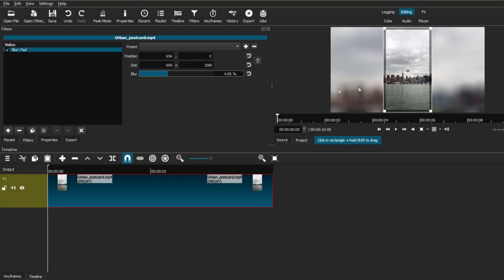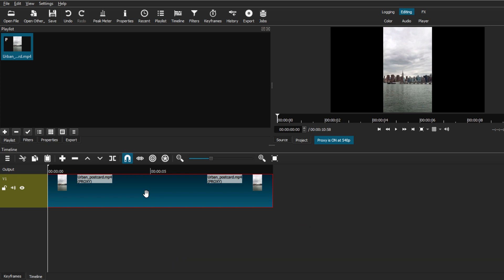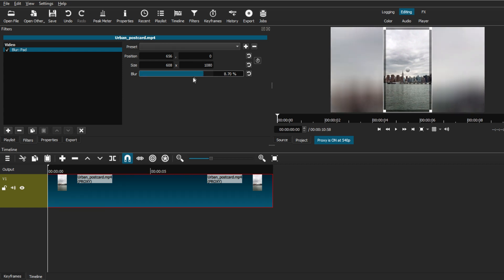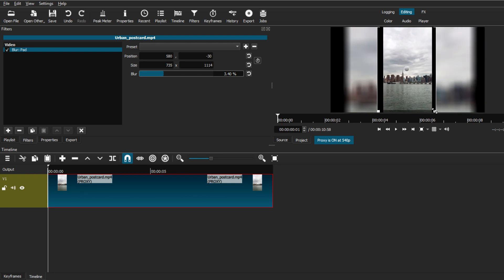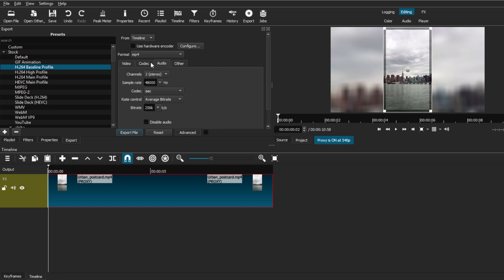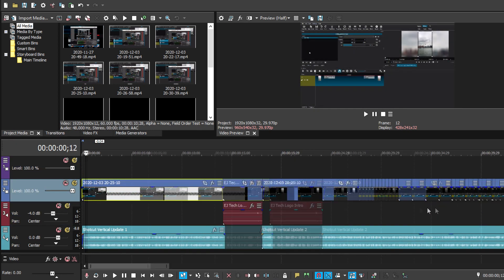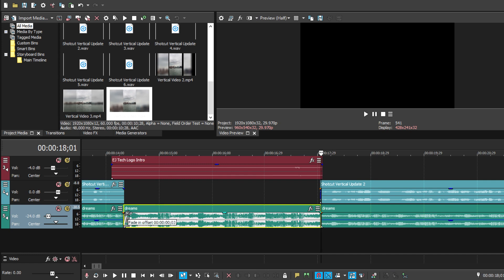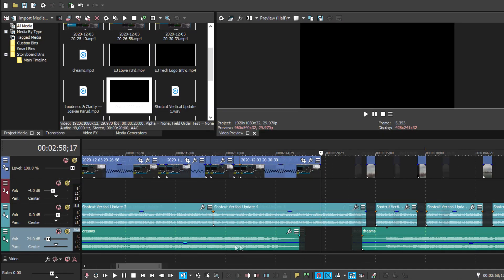How To Edit Vertical Videos In Shotcut Video Editor! - (Blur: Pad Video Filter)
A while back I made a video where I showed you How to edit vertical videos in Shotcut as well as how to blur the sides of a vertical video. However, ever since the new Shotcut updates, they introduce a new Blur: Pad Video Filter. This filter makes the process of editing vertical videos fast and simple, however, it does have its drawbacks. Today, I am going to show you how you can use the Blur: Pad Video Filter to edit your vertical videos in Shotcut Video Editor and how it compares to the previous way that I showed you in the last tutorial.

- EJ Tech